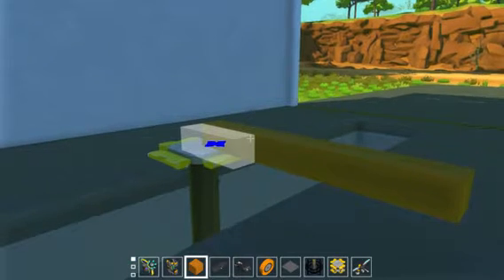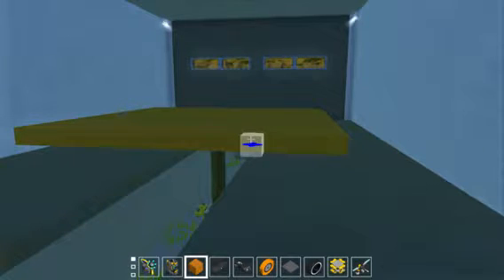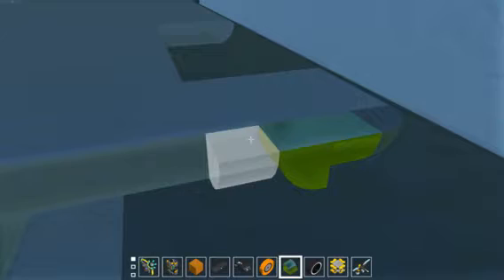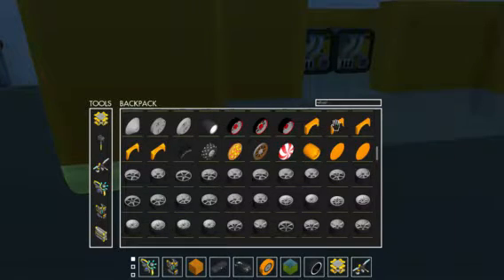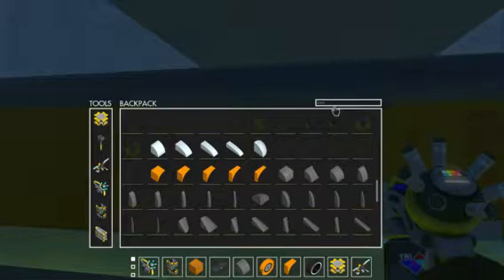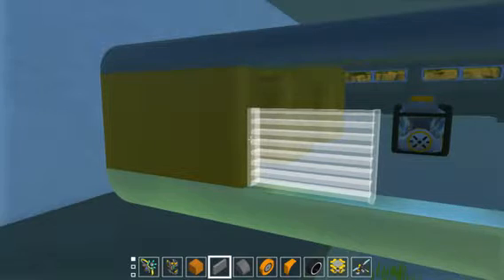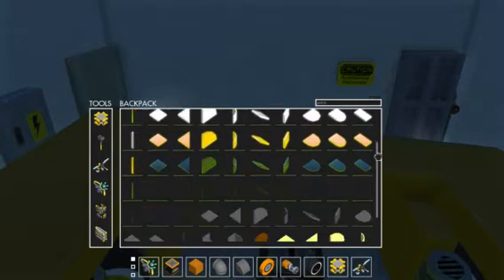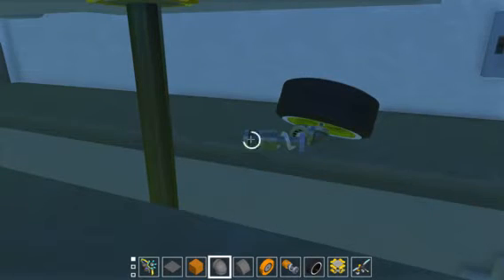Scrap Mechanic- building a custom lowrider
I've started on a brand new lowrider car. I apologize if the video is dragging a bit, I know the building process can get a little boring. Next video, I'll have it finished.